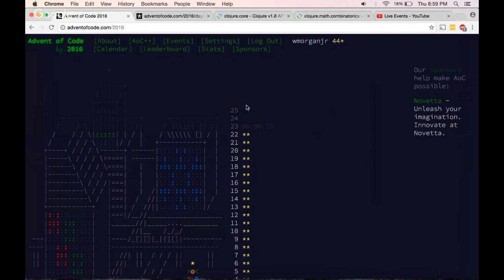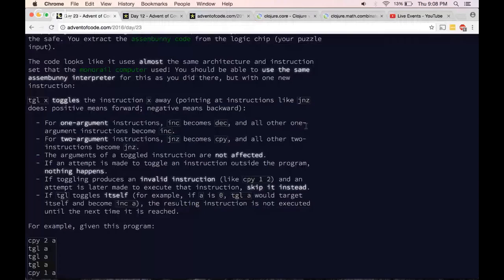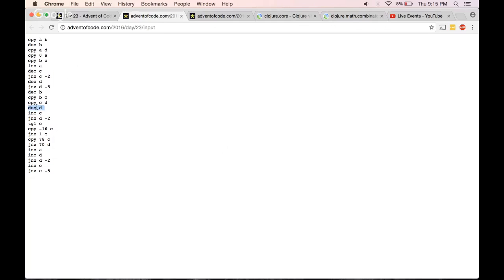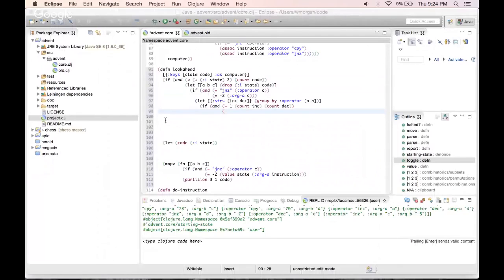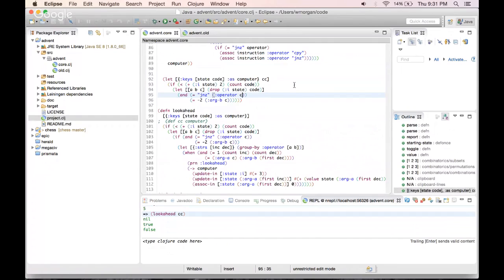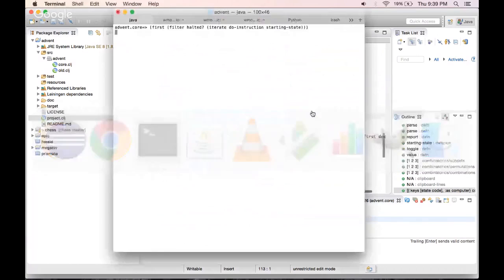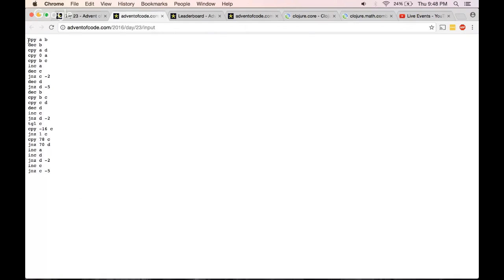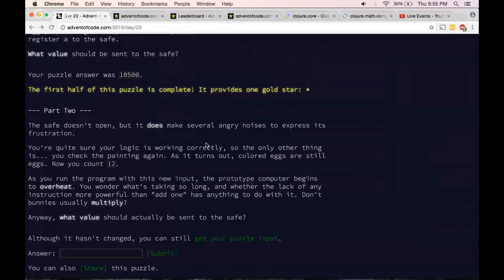Advent of Code 2016 December 23